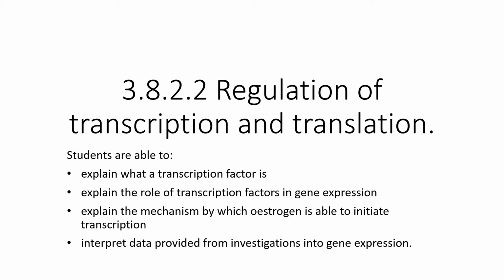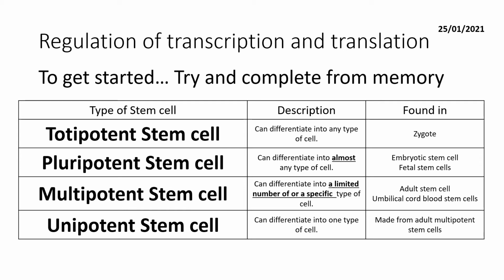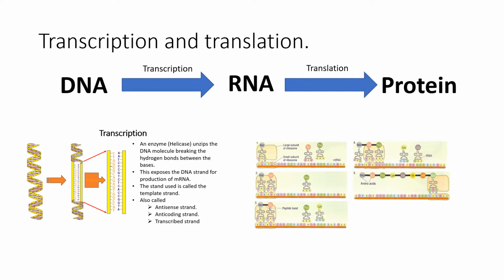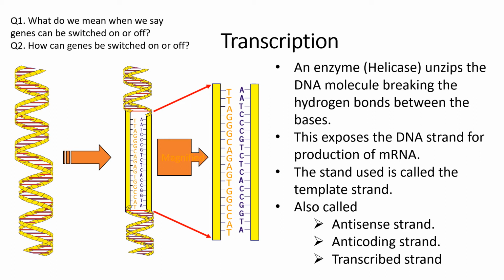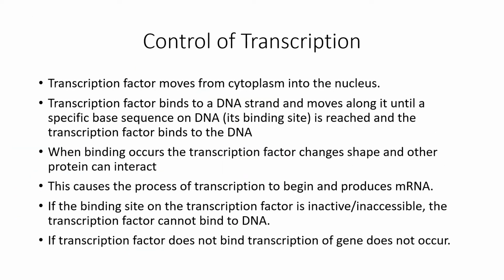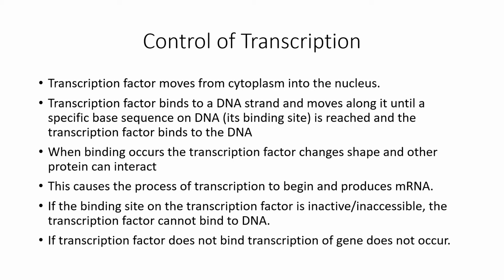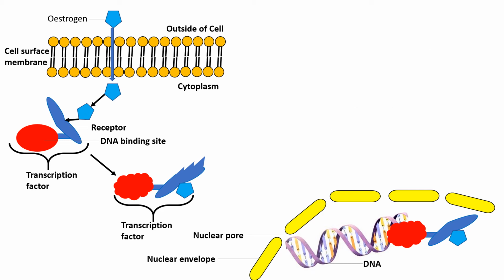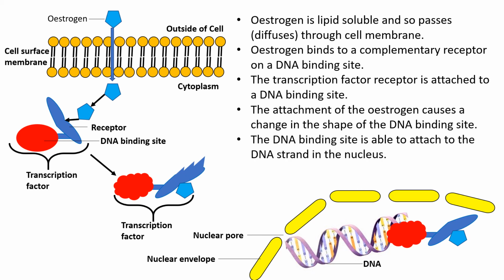A-level Biology Regulation of transcription and translation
A-level Biology Regulation of transcription and translation including the role of oestrogen on transcription